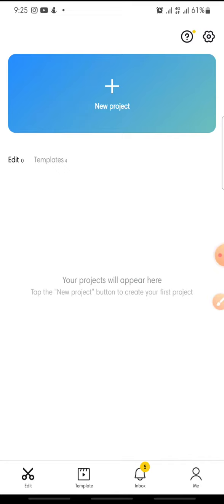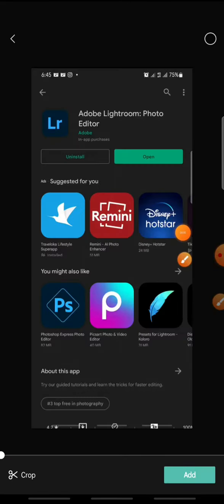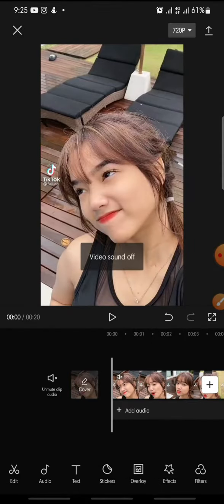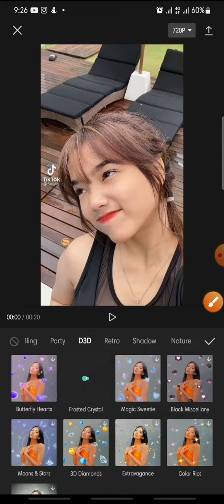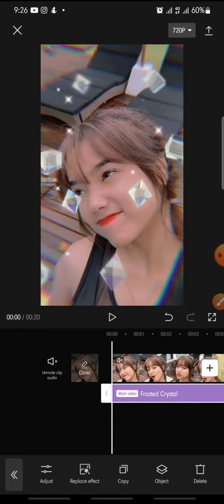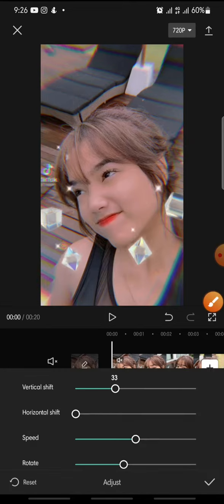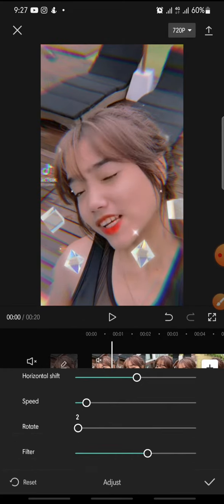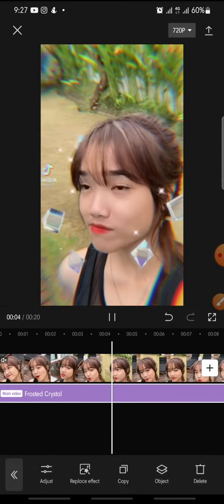Frosted Crystal Effect On CapCut Apps || CapCut Tutorial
Frosted Crystal Effect On CapCut Apps